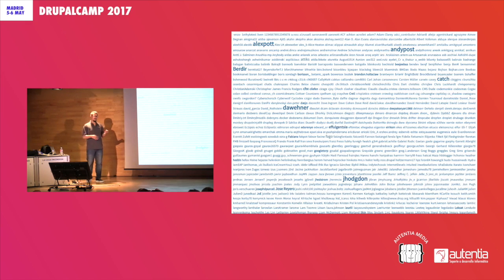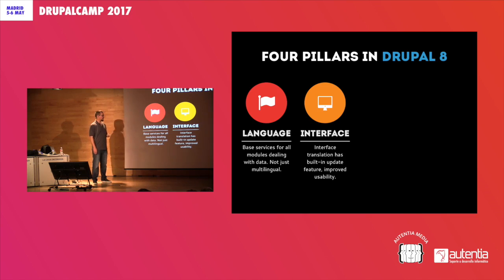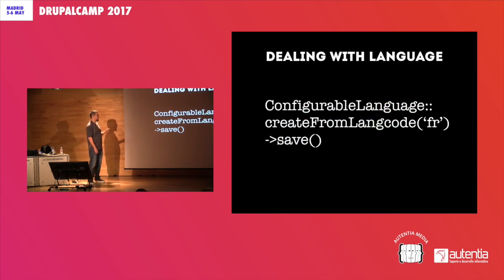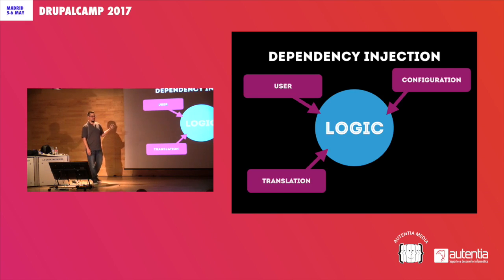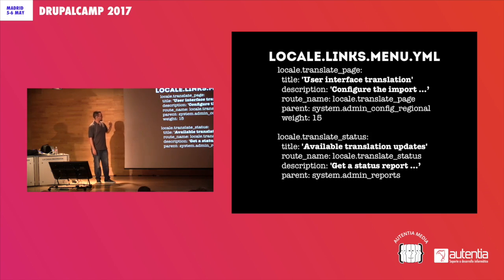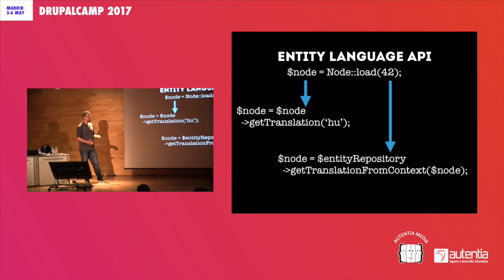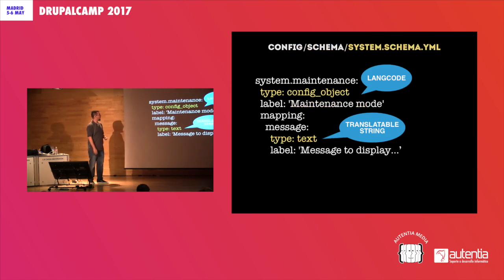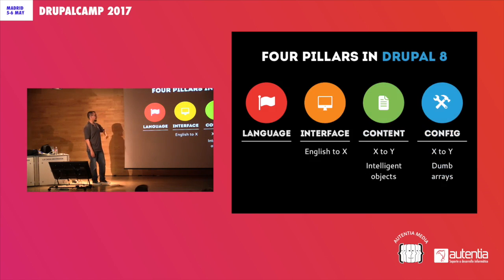Drupal 8's Multilingual APIs - Christian López Espinola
SESSION LEVEL: Basic

Are you interested in writing contributed modules, themes or distributions for Drupal 8? Then this is the session for you. In this session, we'll look at the most important APIs you would use to integrate with and best practices to use to ensure that your project is fully multilingual-ready.

This session will be valuable to all contributors even those whose projects are not inherently multilingual. Even if your project is not immediately intended to be multilingual, having a multilingual-capable module, theme or distribution makes your solution appealing to a much broader audience and is likely to provide value to global users.

Drupal 8 is a great platform to work with not only because it is so multilingual capable out-of-the-box, but also because you can easily expand while maintaining the translatability of your data. Drupal 8’s multilingual core offers a robust multilingual foundation, making the integration process much more seamless.

The majority of Drupal 8's APIs are designed to support multilingual by default and make sane assumptions about common scenarios. As a result, there are several important things to keep in mind to build the best integration possible.

In this session, we will walk through:

Working with language APIs, and the language your data is in.
Making your output strings translatable: t() and its friends, but also in twig templates
Why you should and how to code translatable content entities.
Customizing your field properties translatability so site builders can choose.
Configuration translation: translating your configuration entities
Intended Audience

Drupal developers working with contrib or custom modules that are designed for multilingual or non-English sites would benefit from this session (that means nearly every Drupal developer out there).

Drupal themers intending to make their theme templates translation ready.

Attendees will walk away with knowledge to add Drupal 8 multilingual support to your modules, themes and distributions.

Skill Levels

This session is suitable for beginners or intermediate Drupal users. It is best if you come to the session with some exposure to OOP, Drupal 8 code and twig templates, but even if you don’t have that foundation I’m sure you can catch up.